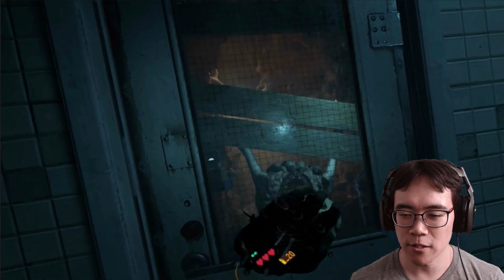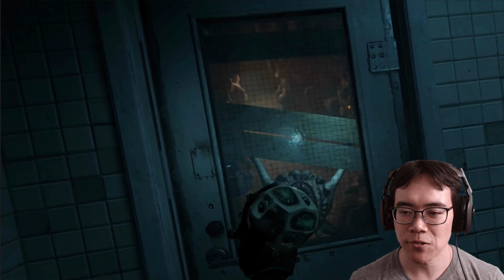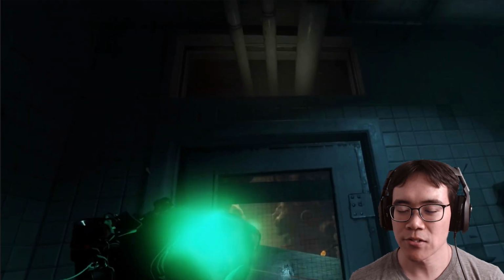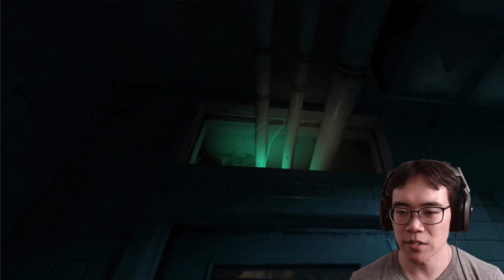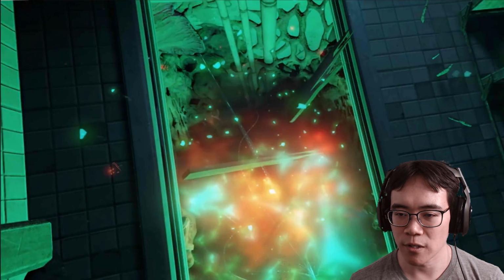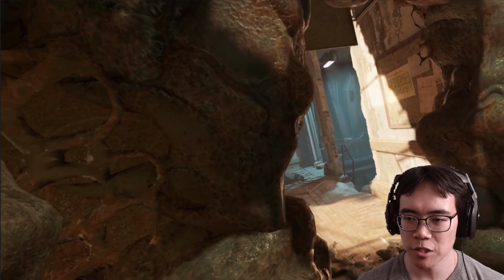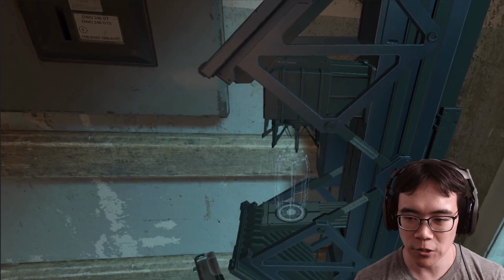Why Half-Life: Alyx is in VR - Gameplay Video 2 Review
I break down the design, intent and performance of the second Half-Life: Alyx gameplay video, how it builds upon the first clip, and builds a segue to the third, and what you can learn for making your own gameplay clips!

Some key takeaways for making gameplay clips:
- Consider how one gameplay clip can build upon a previous one
- Show something in a second clip which contrasts with the first
- How does the second clip segue to a third? Or how does it complete the arc which was started in the first?

ABOUT ME

Hi, I'm Derek Lieu and I'm a trailer editor who makes video game trailers! I got my start in the movie trailer industry at a house which produced for: The Matrix Trilogy, Spider-Man, Pirates of the Caribbean and many more.

Over many years I worked as an editor, and started making fan trailers for games until eventually I got jobs at game trailer houses in Los Angeles where I worked on games like Mortal Kombat X, Shadow of Mordor and lots of LEGO games. Independently I've made trailers for games like: Firewatch, Dead Cells, Subnautica, Ooblets and BattleBlock Theater.

I'm using this channel to teach people about the art of making trailers via video essays, tutorials, reviews, and behind-the-scenes looks at my own work. I think about trailers a lot both for work and fun, so I have A LOT to say about them.

I hope to shed light on this mostly unknown industry, and gather together a nice community of people who love to watch and make trailers!